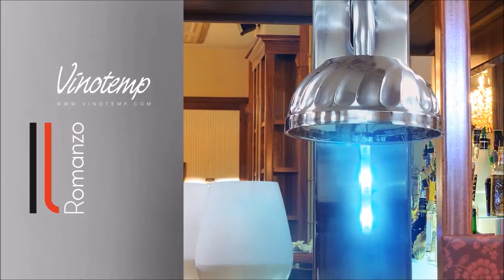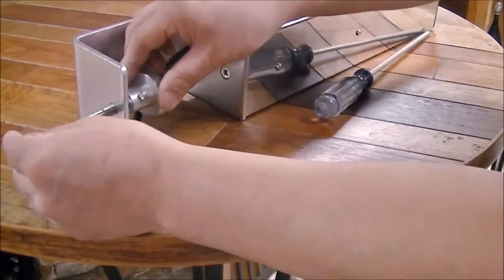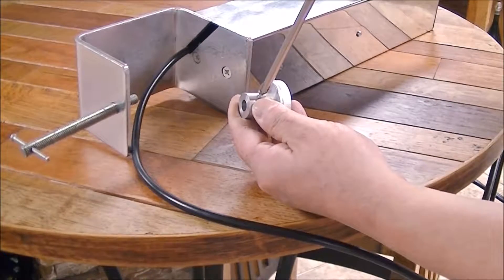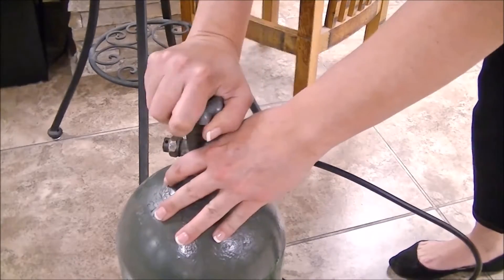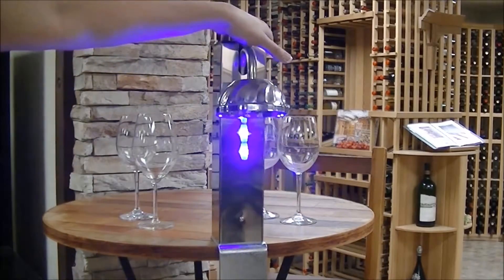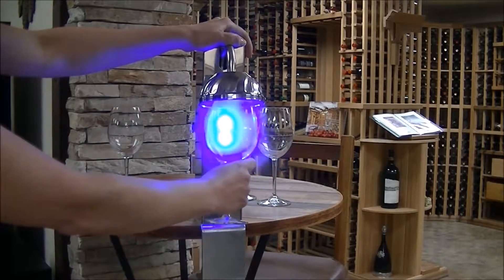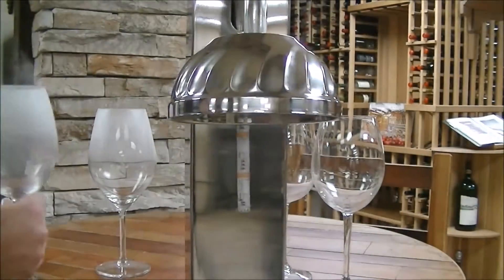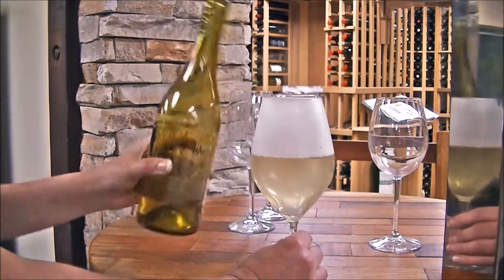Il Romanzo Glass Chiller - CO2 Powered Instast Glass Chiller - VinoGrotto.com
Impress your guests with the Il Romanzo CO2 Glass Chiller! This state-of-the-art chiller frosts each dry glass or cup. This added touch makes each glass of cocktail, wine, or beer refreshingly cool! Its compact design takes up minimum counter space and allows you to frost glasses as needed. Available at VinoGrotto.com